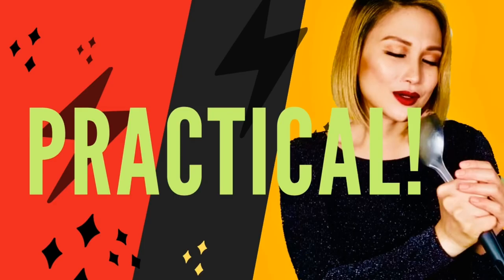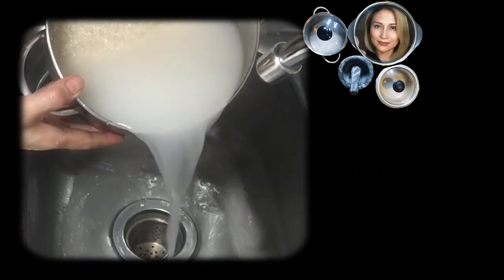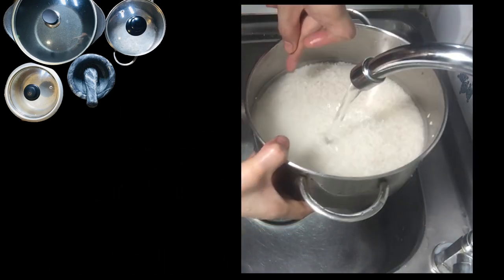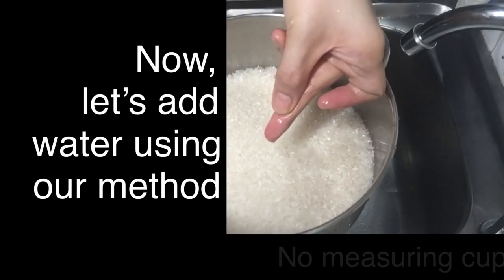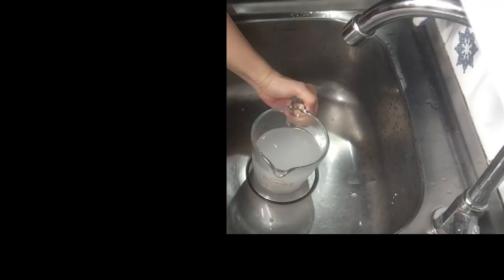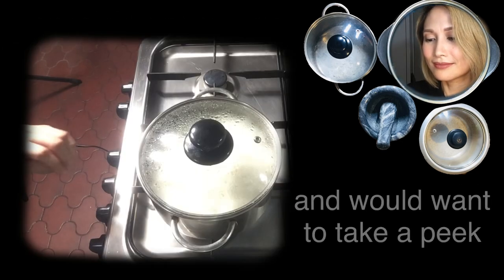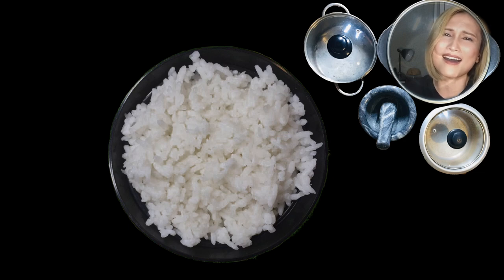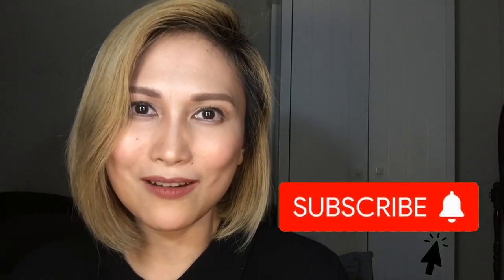How to cook rice the easy way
Cooking rice has never been this easy before. Learn how to cook rice the simplest way possible. No bells or whistles, straight from your grandmas kitchen cooking book. From beginners to advanced learners, this is for you.